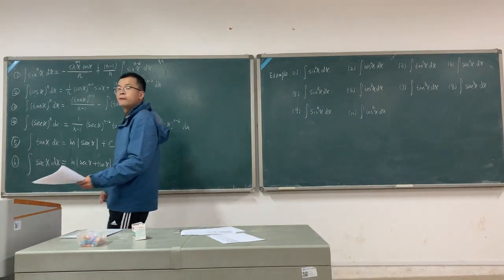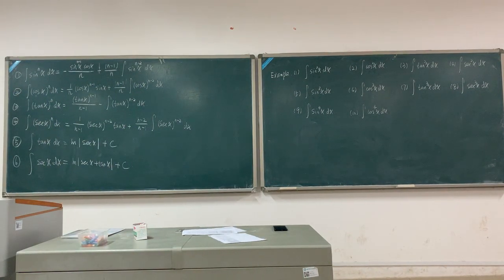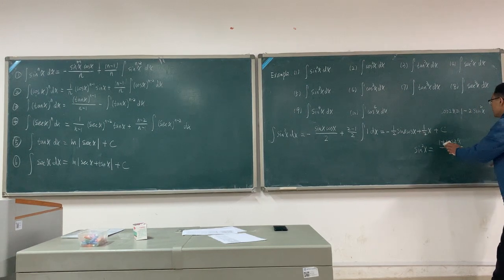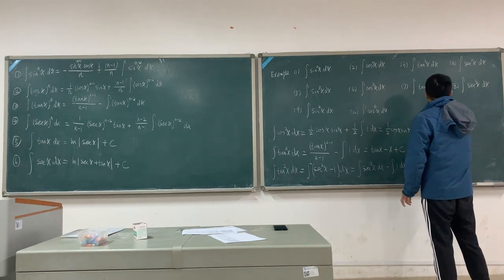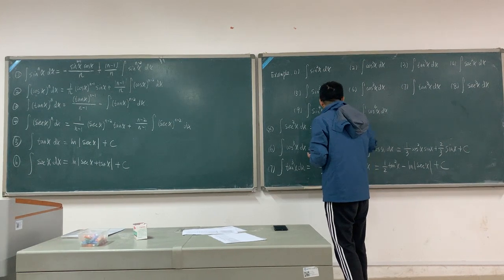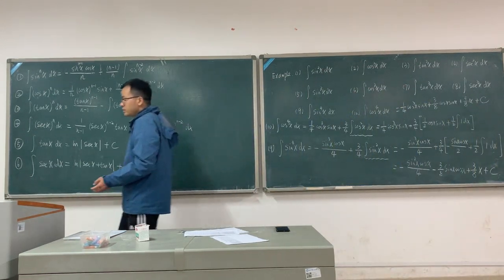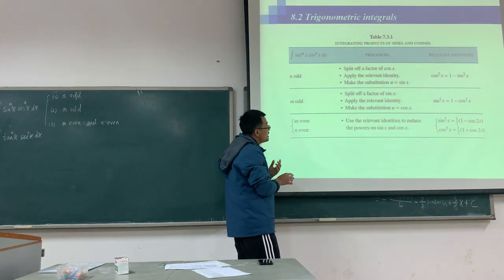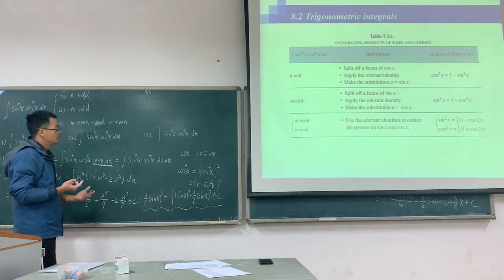11 23 高等数学3